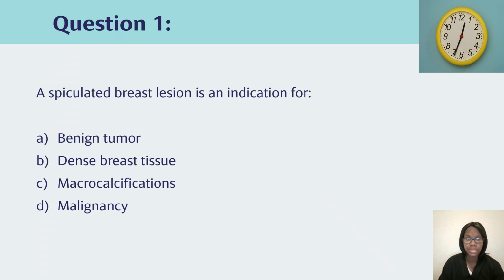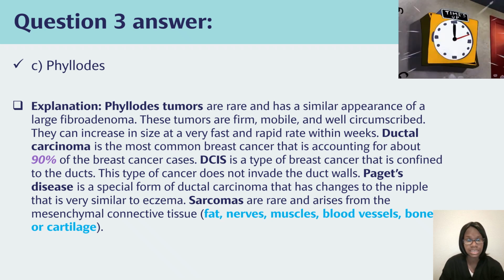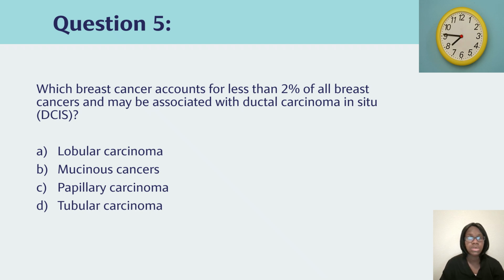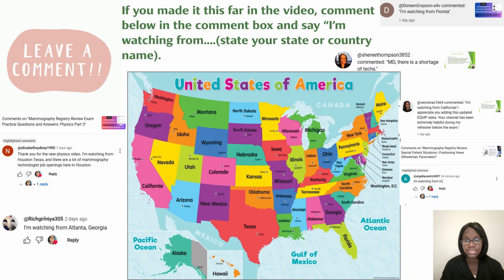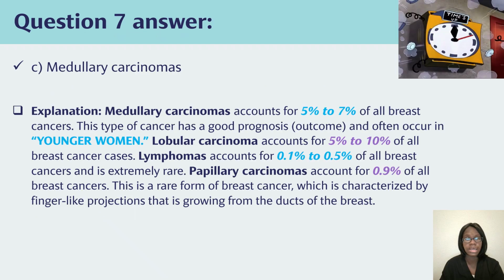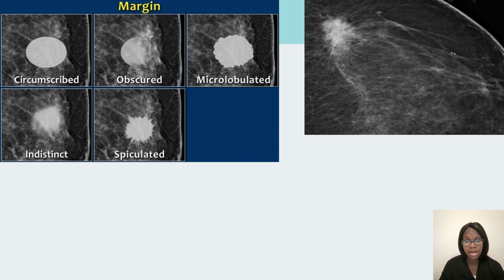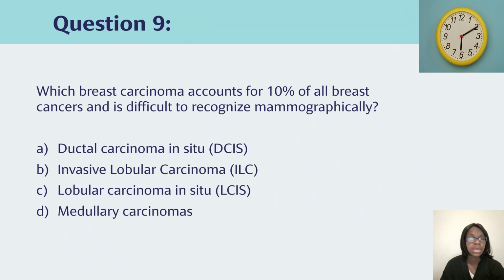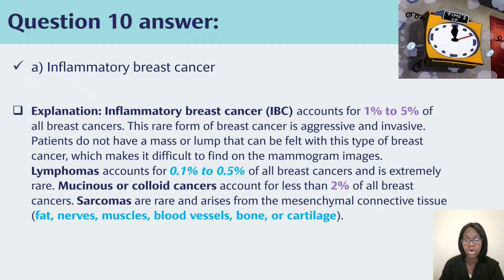Mammography Registry Review: Practice Questions for Malignant Breast Tumors Part 2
This is part 2 of the malignant breast cancer tumors. This can be used for your ARRT CQR assessment as well.

Any other mammography videos that you would like for me to make?

Is there a possibility that you would be interested in Breast Ultrasound in the future?

Click on the playlist below for the full list of my mammography registry review videos: